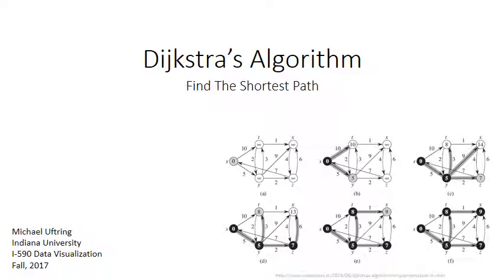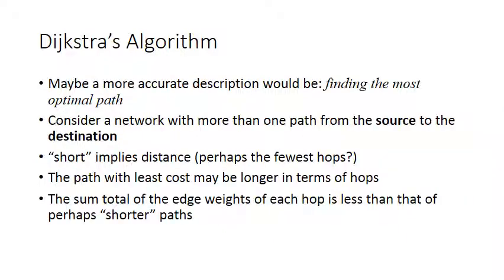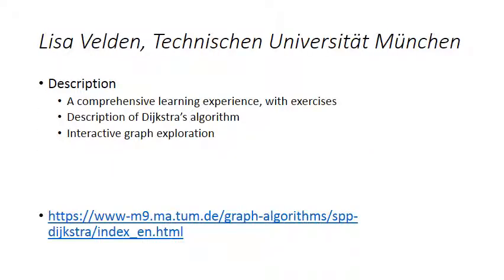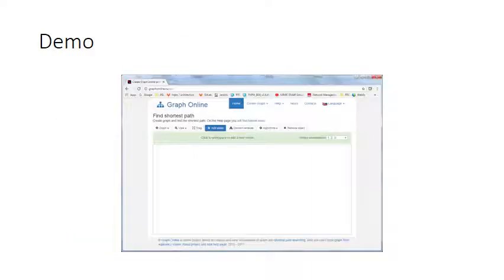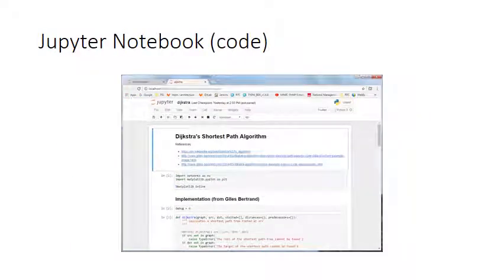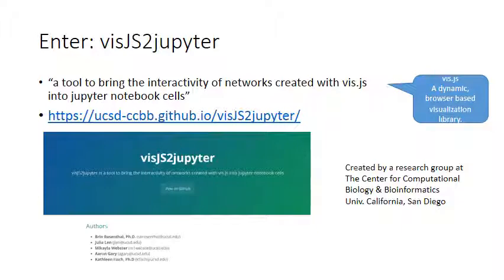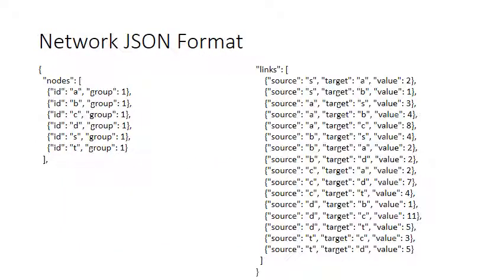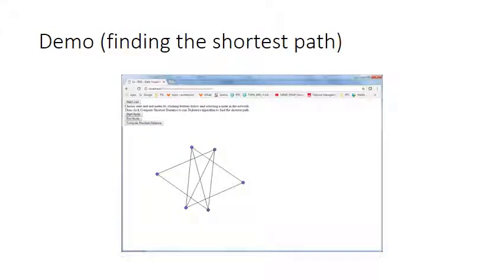IndianaU - I590 : DataVis - Fall, 2017 - final presentation